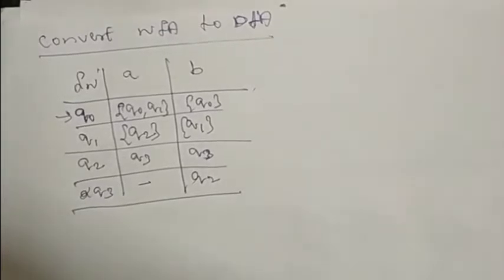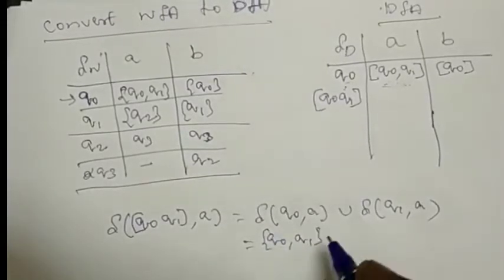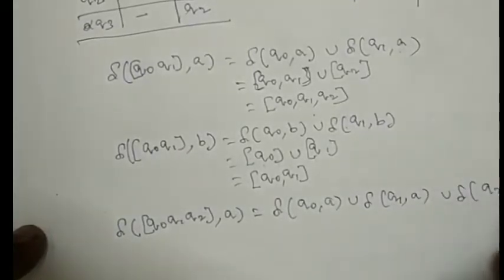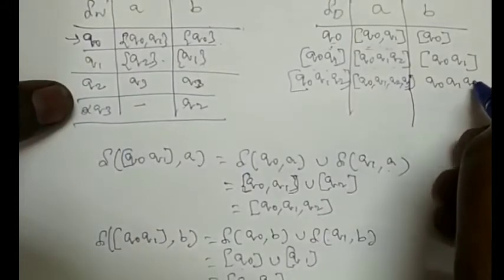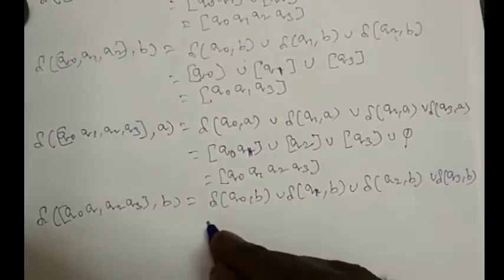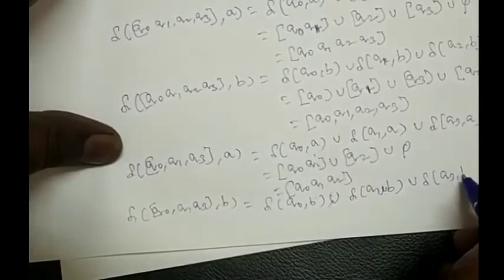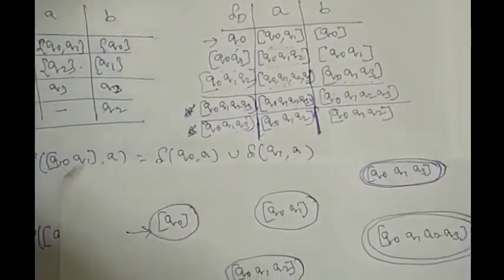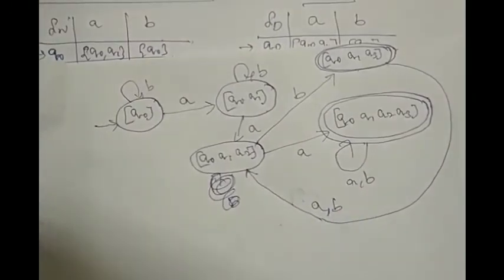NFA to DFA conversion|Theory of computation